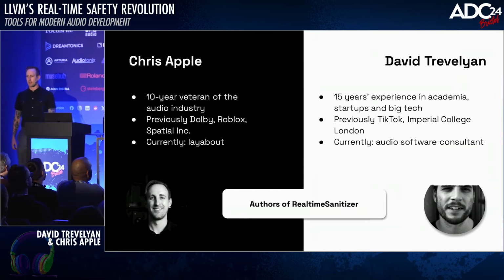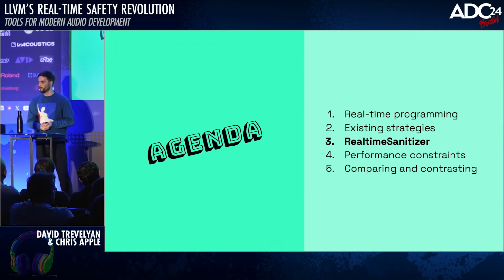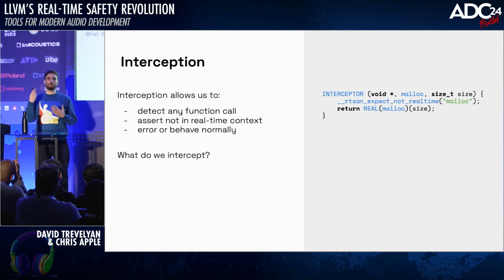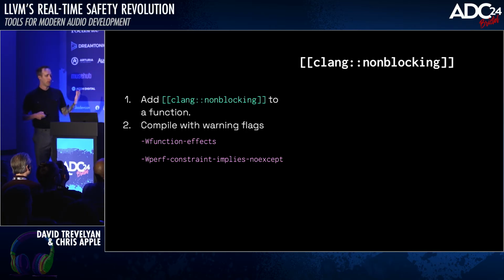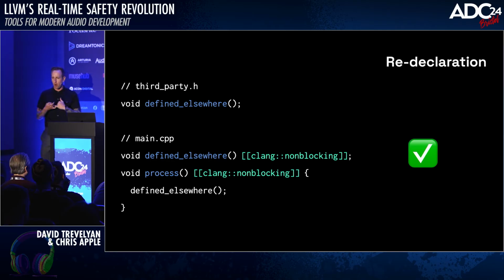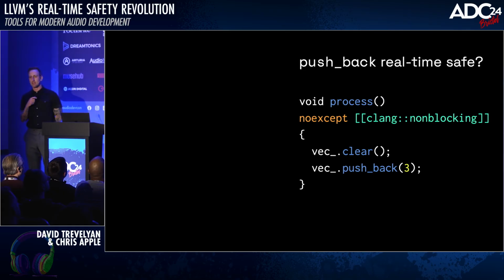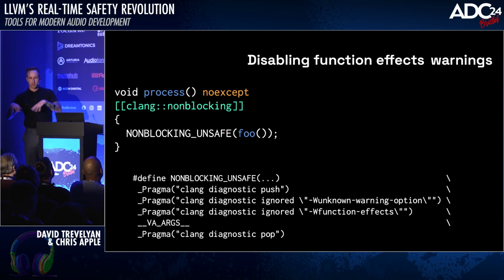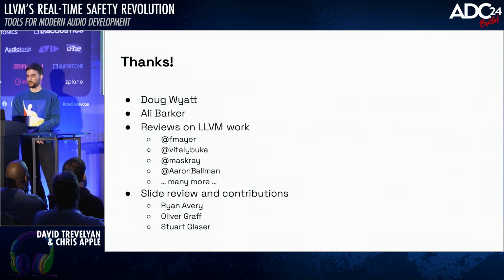LLVM’s Real-Time Safety Revolution - Tools for Modern Audio Development - ADC 2024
LLVM’s Real-Time Safety Revolution - Tools for Modern Audio Development - David Trevelyan & Chris Apple - ADC 2024

"Error: RealtimeSanitizer: call to malloc detected during execution of nonblocking function MyAudioCallback::process!"

"Warning (-Wfunction-effects): nonblocking function `MyAudioCallback::process` must not call blocking function `SketchyCall`"

Real-time programmers working on mission-critical audio, autonomous vehicle, and aerospace code are well-acquainted with the golden rule: “Thou shalt not call time-unbounded operations in your real-time thread.” Despite its importance, tools to enforce this rule have been non-existent—until now!

At ADC 2023, we presented RealtimeSanitizer; and now it's coming to mainline Clang. In the latest version of LLVM, RealtimeSanitizer (now RTSan) forms one of two new features that help uphold real-time guarantees by detecting calls to malloc, system calls, and other user-defined "unsafe" functions at runtime. We introduce the sanitizer, how it works, and how to use it. Next, we explore Clang's new Performance Constraints system, which can prevent blocking function calls from non-blocking functions at compile time. We will compare and contrast these methods and offer recommendations on how to integrate them into your codebase effectively.

By leveraging these new tools, you can ensure your real-time audio systems remain robust, reliable, and ready for any challenge.

David Trevelyan

I've been developing software for 15 years in academia, start-ups, big tech, and as an independent consultant. I completed a PhD in computational physics at Imperial College London before becoming an early engineer at Jukedeck, taking the company to acquisition by TikTok in 2019. At TikTok I spent 4 years as technical lead and architect of the company's foundational real-time audio and music processing SDK. Here I also designed and led the development of a number of fun new musical experiences, including mawf - an interactive AI timbre-transfer plugin instrument, which can be downloaded for free

More recently, I invented RealtimeSanitizer which (thanks to my talented co-authors) is now integrated into the LLVM project. Most of my work now is as an independent audio software engineering consultant. My experience covers the full audio stack; high-level audio systems and multi-threaded architecture, real-time neural network inference, virtual instrument and engine development, digital and virtual-analogue signal processing, SIMD optimisation, and developer tooling. If I can help on your project, please get in touch!

Chris Apple

Chris Apple is a seasoned software engineer and team lead with nearly a decade of experience in the audio industry -- spanning everything from test automation in python, to loudspeaker installation in Tokyo nightclubs. Using his expertise in real-time audio rendering, he has made contributions to companies such as Dolby, Roblox, and Spatial Inc, as well as many open source projects. Recently, he has focused primarily on real-time safety and rendering performance in audio playback systems written in C++. This focus has led to his work on RealtimeSanitizer. This new sanitizer in the LLVM ecosystem provides runtime checks to ensure time-unbound operations cannot be called from real-time contexts.

Special thanks to the ADC24 Team:

Sophie Carus
Derek Heimlich
Andrew Kirk
Bobby Lombardi
Tom Poole
Ralph Richbourg
Jim Roper
Jonathan Roper
Prashant Mishra